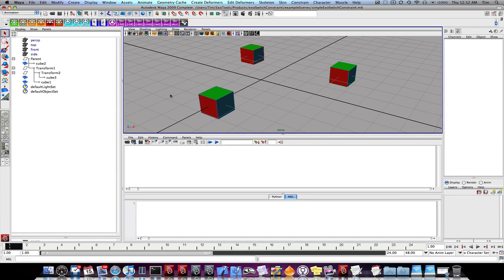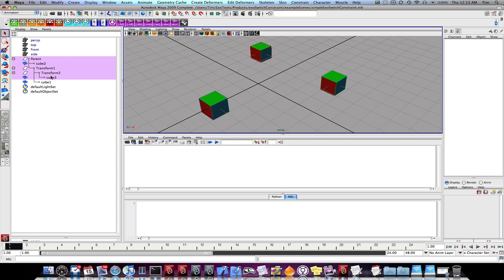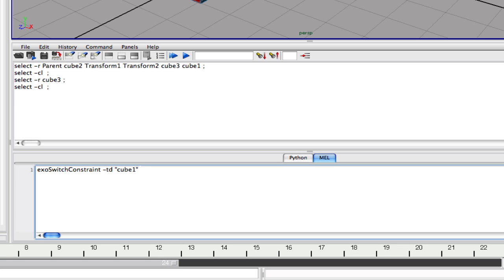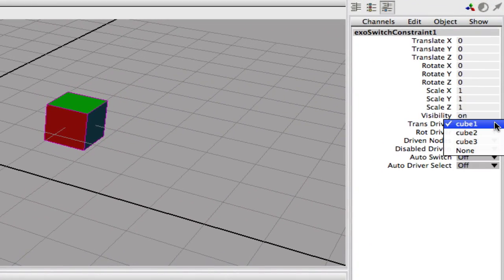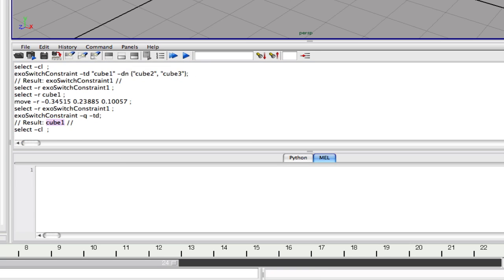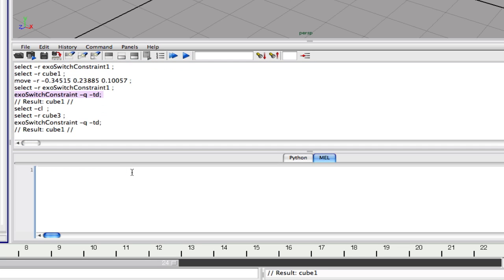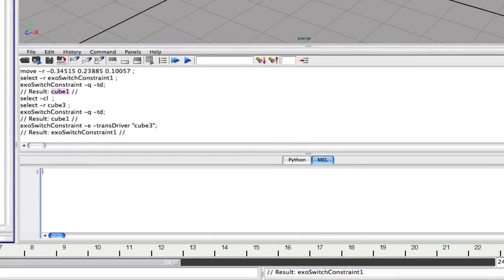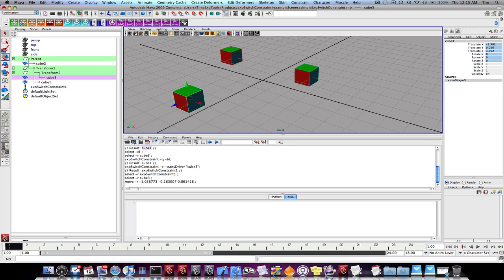ExoSwitch Constraint - Command Intro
This screencast gives an introduction to some of the functionalities of the command associated with the ExoSwitch Constraint.